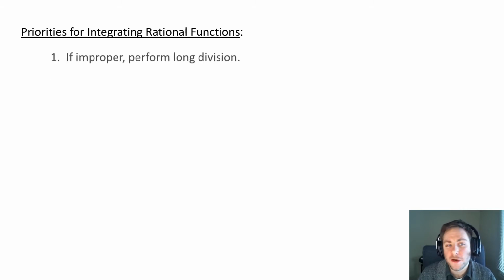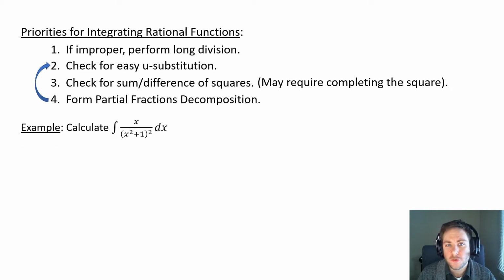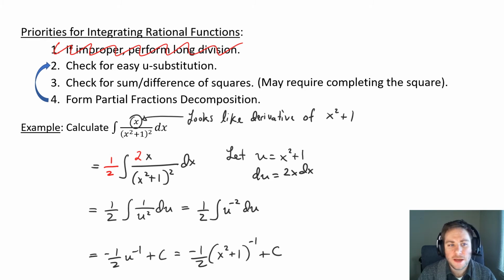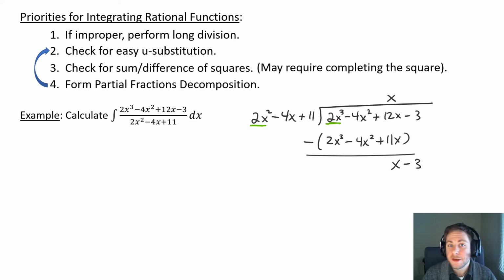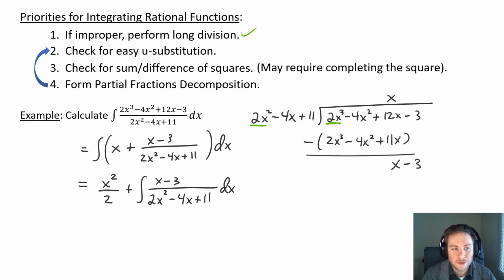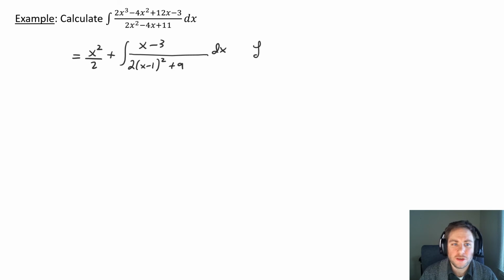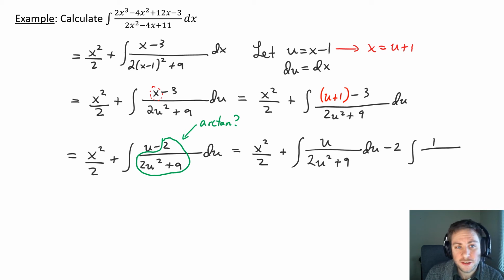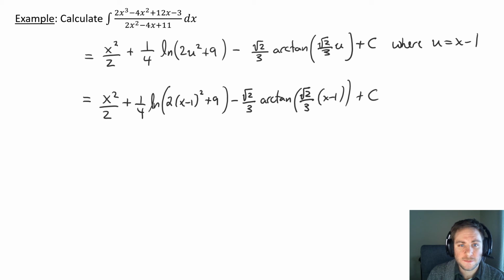Summary of Integrating Rational Functions (Part 2)